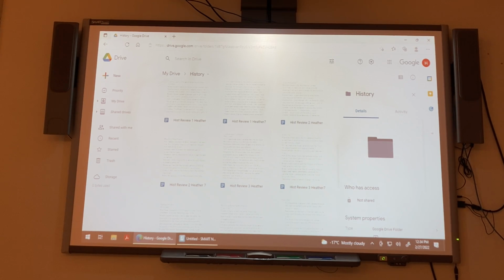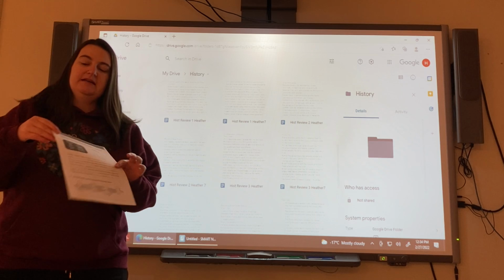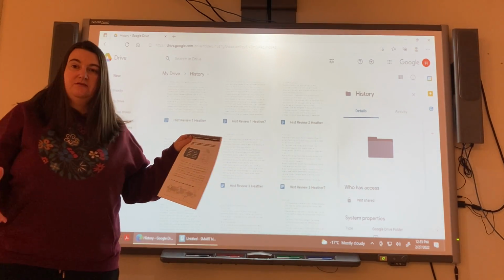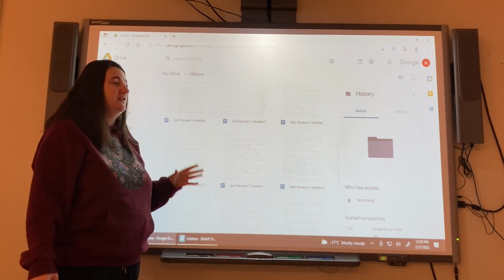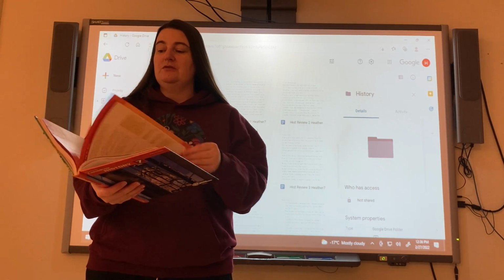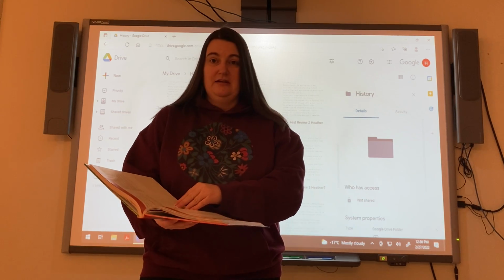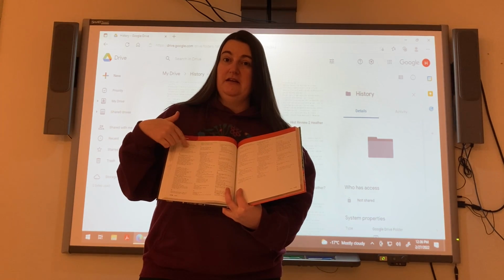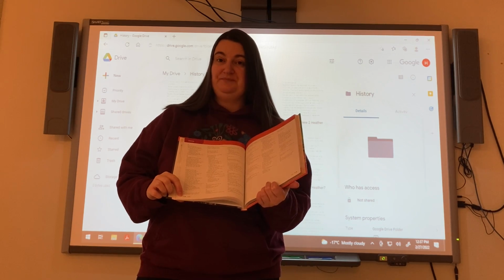Thursday March 3 History